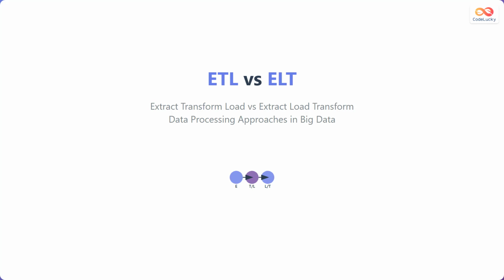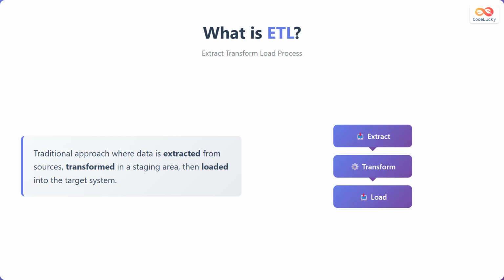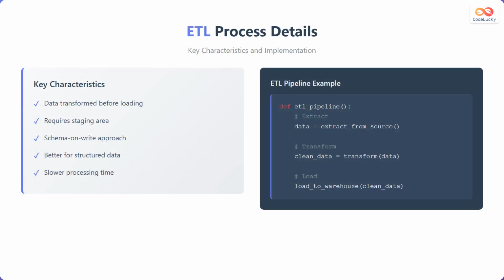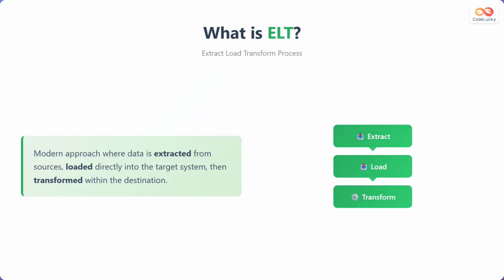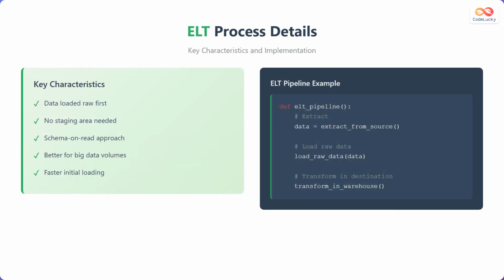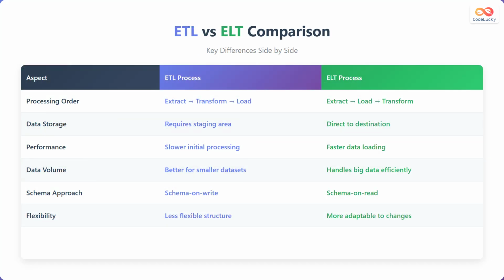ETL vs ELT: Extract, Transform, Load vs Extract, Load, Transform - Data Integration Explained!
Confused about ETL and ELT? 🤔 This video breaks down the key differences between these two popular data integration approaches, perfect for beginners!

We'll start by defining ETL (Extract, Transform, Load), a traditional method where data is transformed *before* loading it into a data warehouse. We'll cover its characteristics, including the need for a staging area, schema-on-write, and suitability for structured data. 🏢

Then, we'll dive into ELT (Extract, Load, Transform), a modern approach where data is loaded *first* and transformed within the target system, often a cloud data warehouse. ☁️ We'll explore its advantages for big data, schema-on-read, and faster loading times.

Finally, we'll compare ETL and ELT side-by-side, highlighting the key differences in processing order, data storage, performance, data volume, schema approach, and flexibility. We'll help you understand when to choose ETL vs. ELT based on your specific needs and infrastructure. 🚀 Learn when to use ETL for structured data and compliance or ELT for big data and cloud platforms. Make informed decisions about your data pipelines! 👍

Chapters:
00:00 - ETL vs ELT
00:33 - What is ETL?
01:01 - ETL Process Details
01:29 - What is ELT?
01:56 - ELT Process Details
02:25 - ETL vs ELT Comparison
03:08 - When to Use ETL vs ELT
03:42 - Conclusion
04:13 - Outro